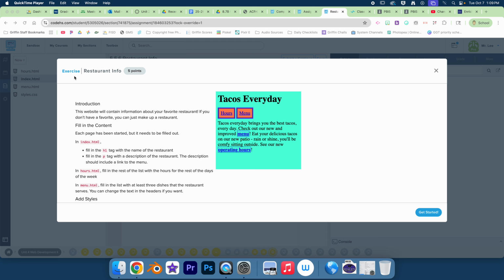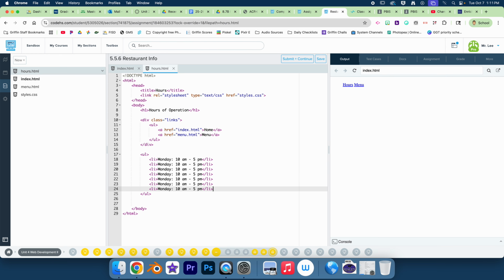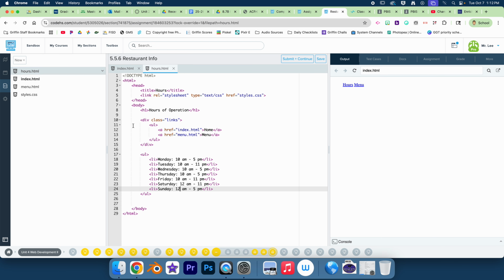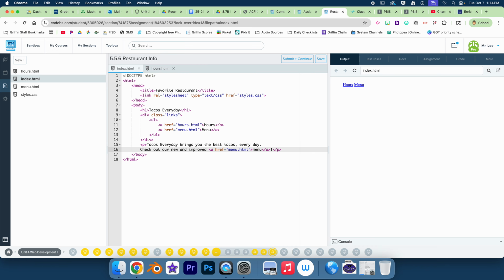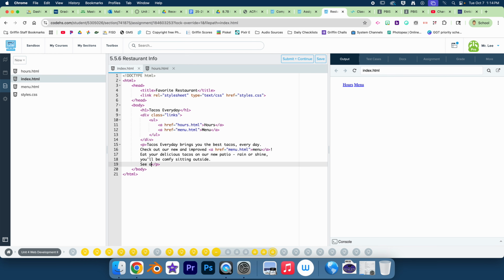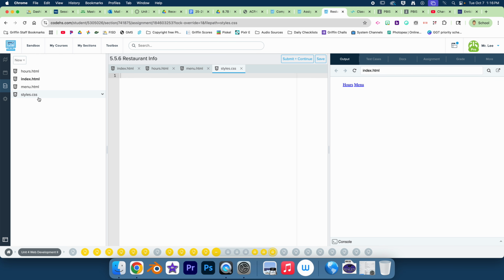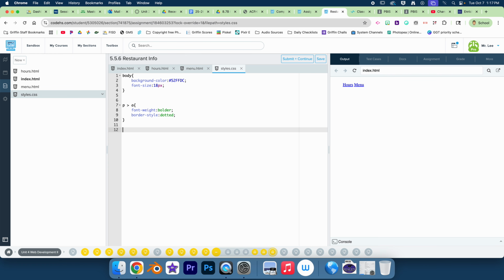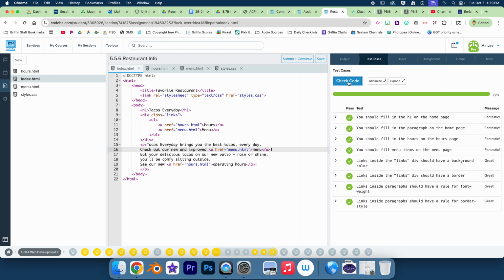Web Development II CodeHS 5.5.6 Restaurant Info